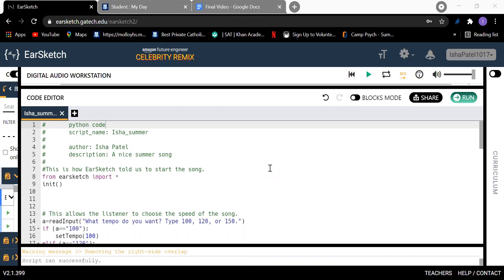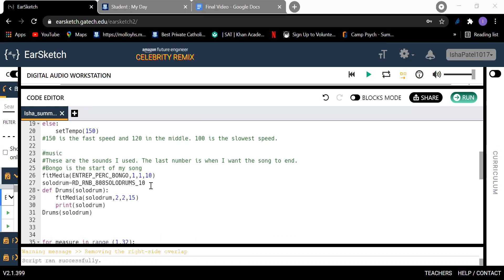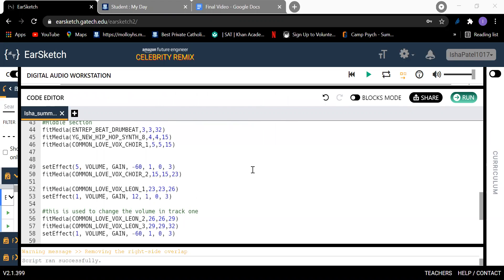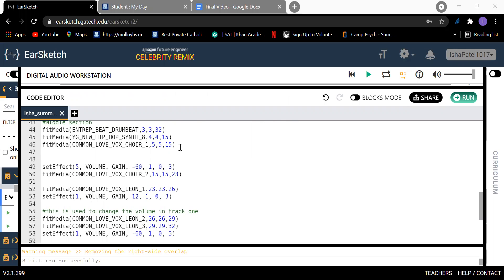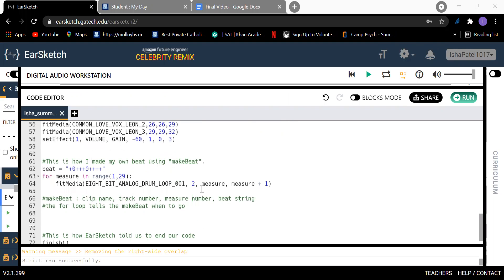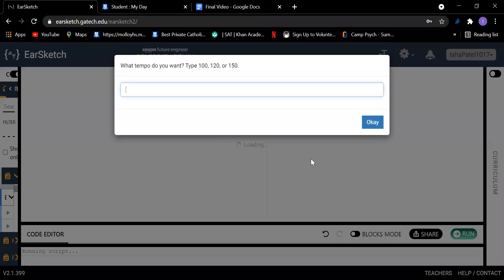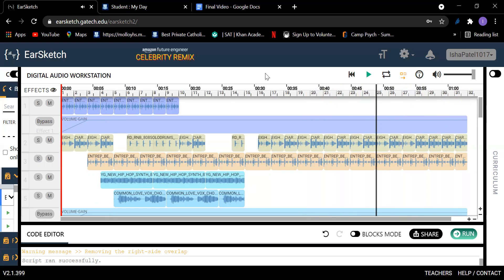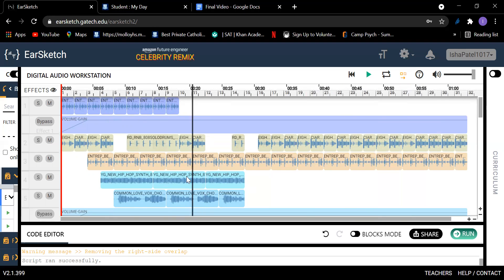Isha Patel - Summer Song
Isha is presenting her summer song mix using Python in the EarSketch DAW.